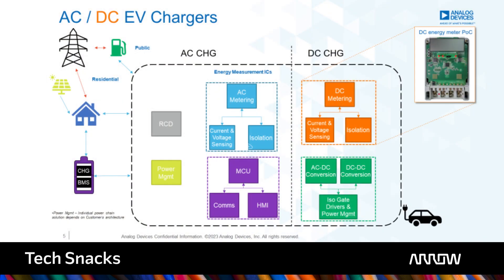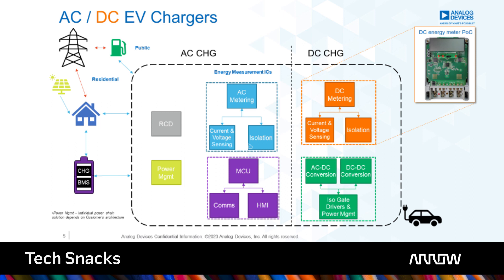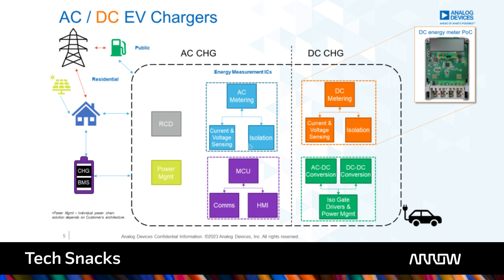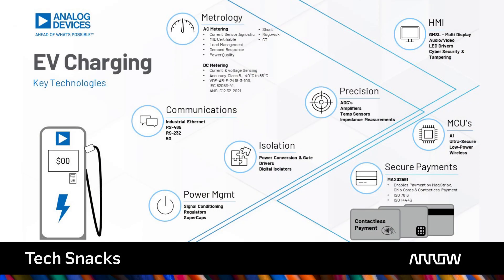Arrow Tech Snack with Analog Devices - Emerging Solutions for EV Charging